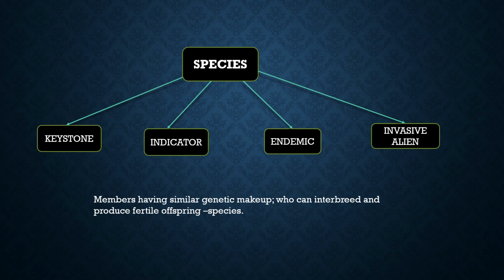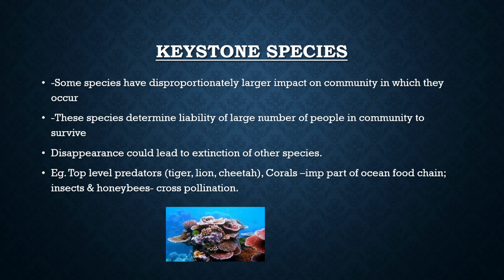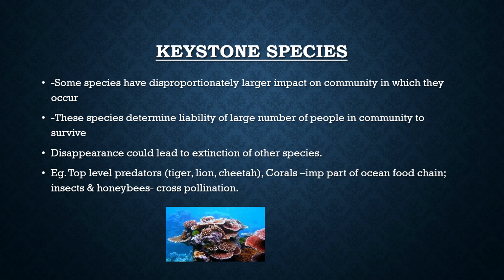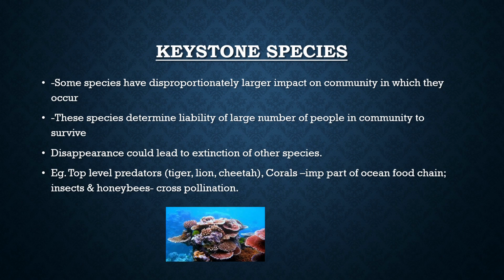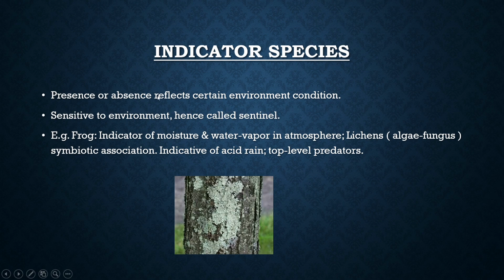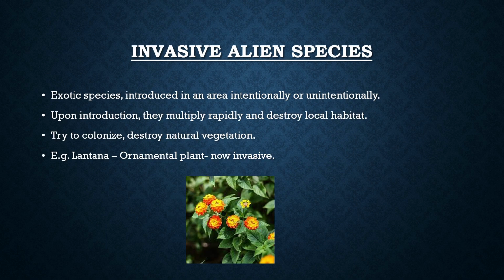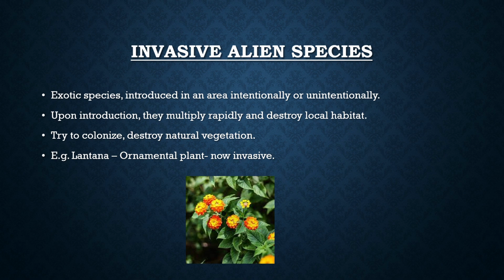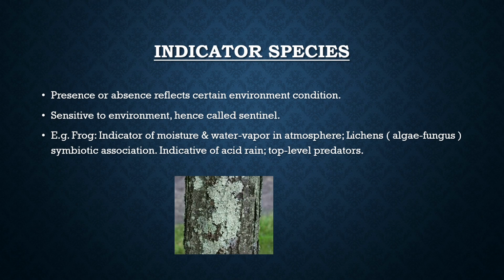SPECIES ENVIRONMENT | KEYSTONE | INVASIVE | ENDEMIC| INDICATOR| UPSC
This video in brief describes about various types of species in environment.